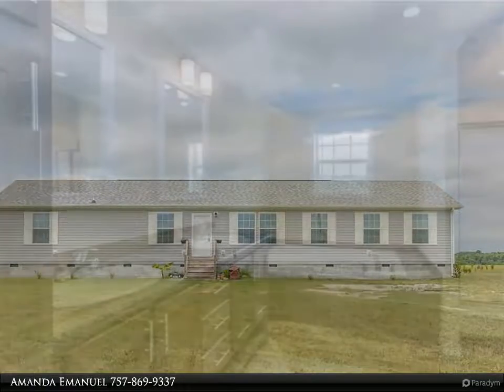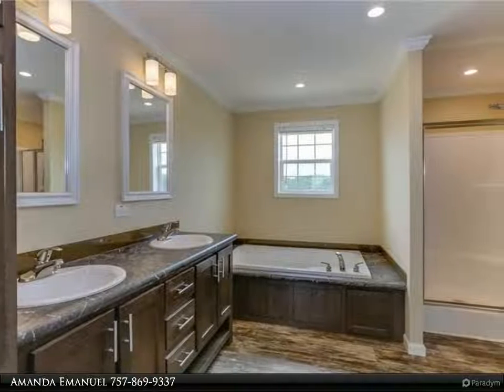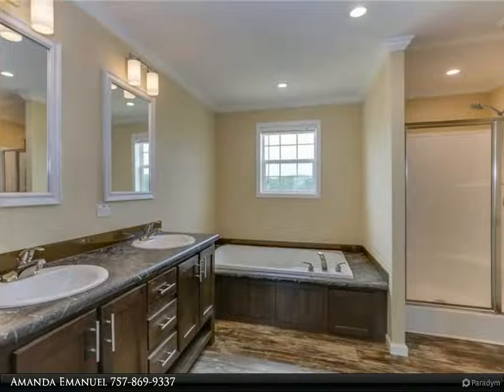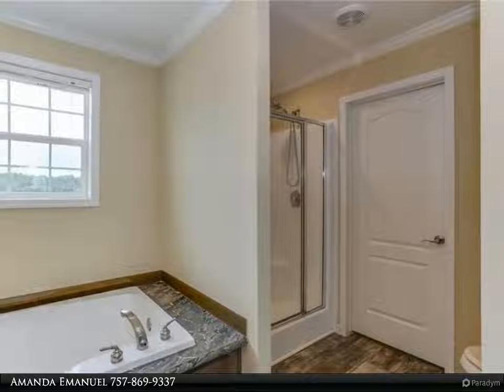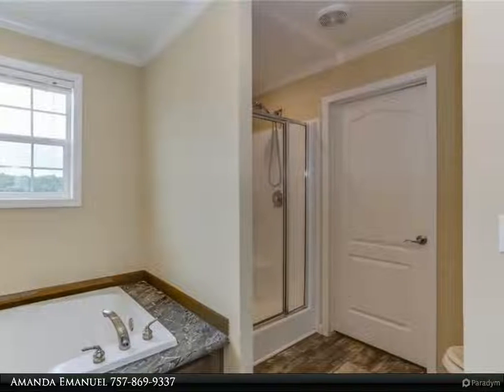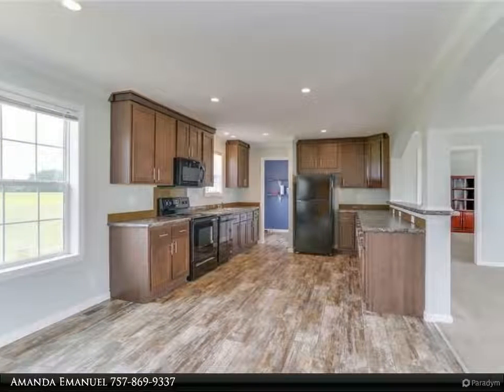Homes for Sale - 7169 White Marsh RD, Surry County, VA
7169 White Marsh RD
Surry County, VA 23846

With no HOA, this home offers the current trends in home design including an open floor plan. As natural light fills this home, the open floor plan is great for daily living and entertaining. With ample space throughout and deep closet. The owner's en-suite is the perfect place to relax and unwind. The over-sized mudroom area is such a bonus. With a large yard (1 acre in size) you can create and design your outdoor living space to fit your needs. Less than 20 mins to the Surry Ferry or to Smithfield.

2 full bath

Amanda Emanuel
Berkshire Hathaway HomeServices Towne Realty